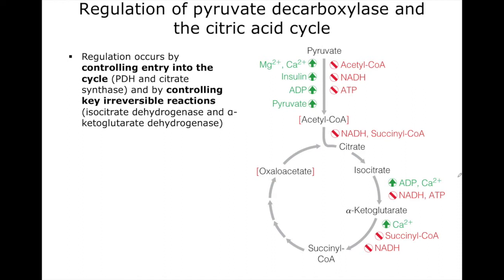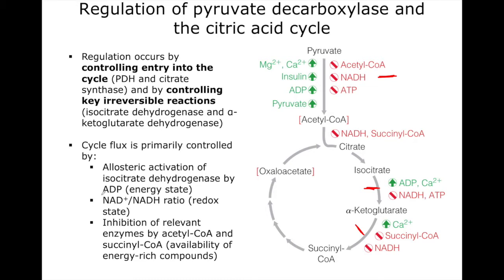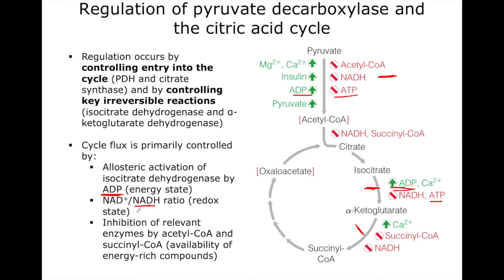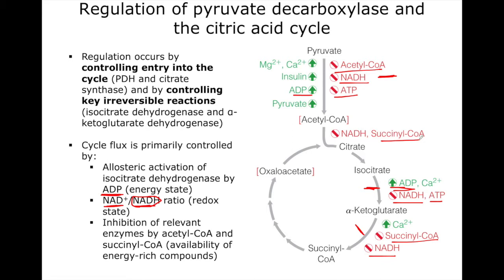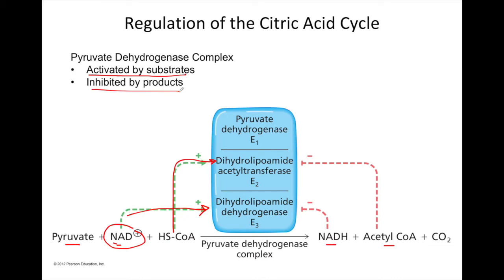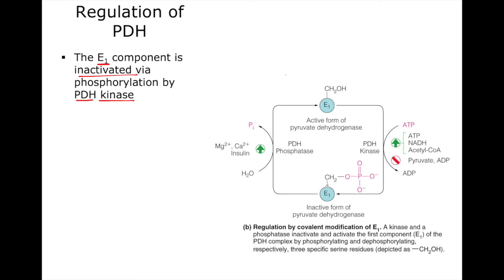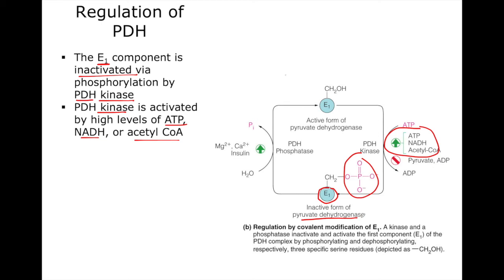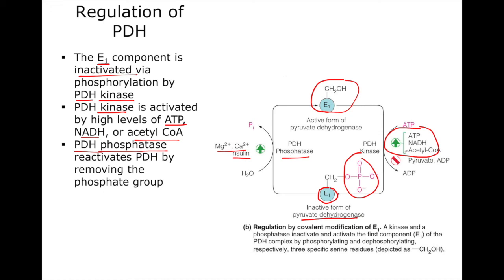Regulation of Citric Acid Cycle